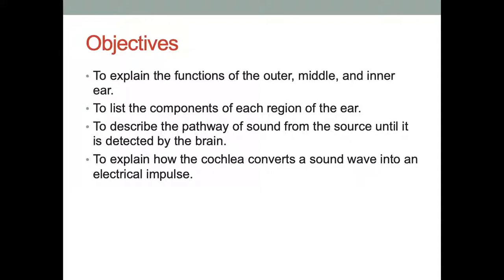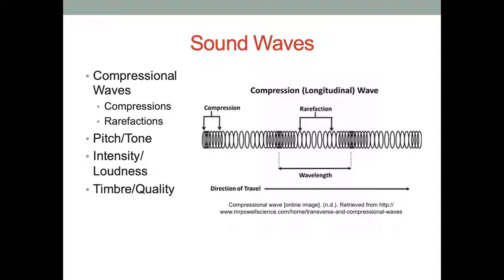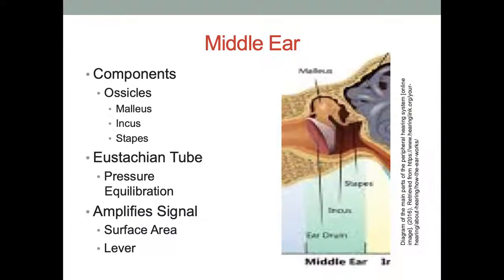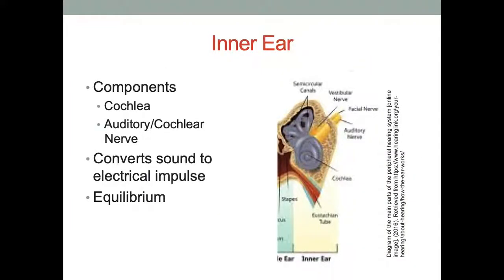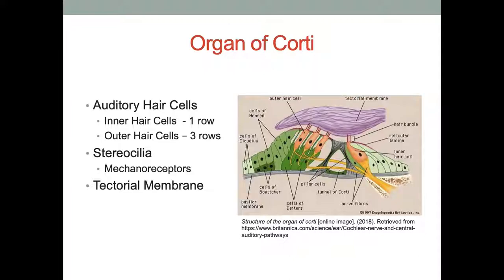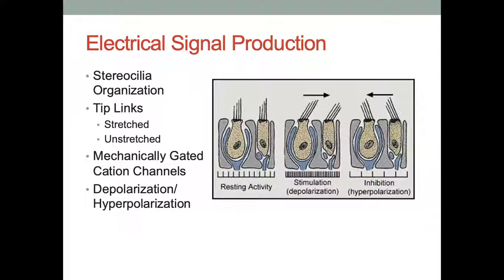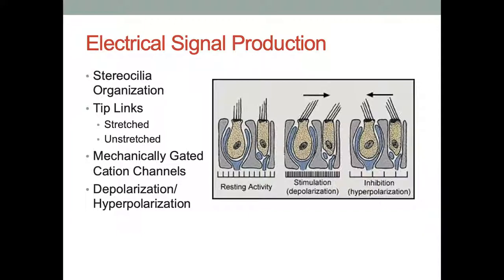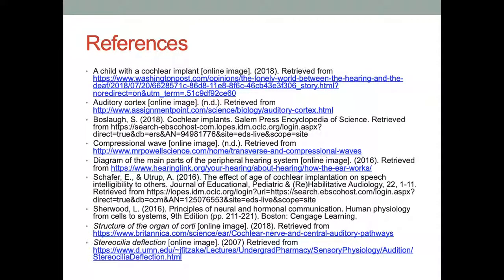Pathway of Sound Conduction